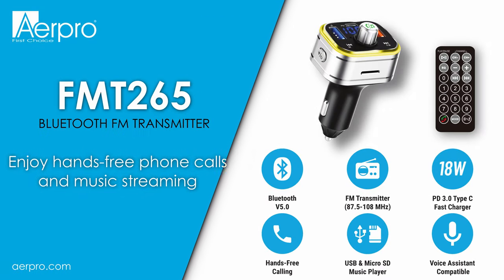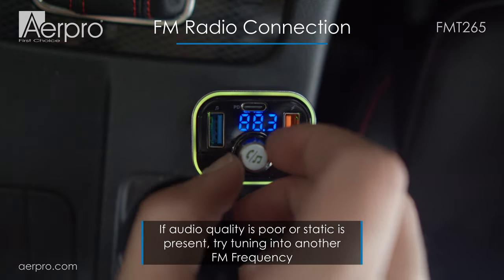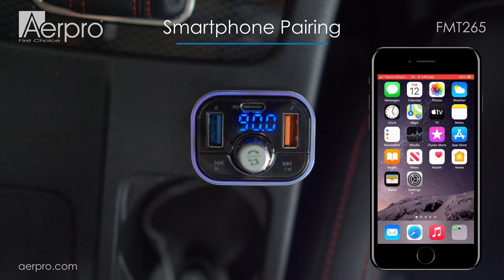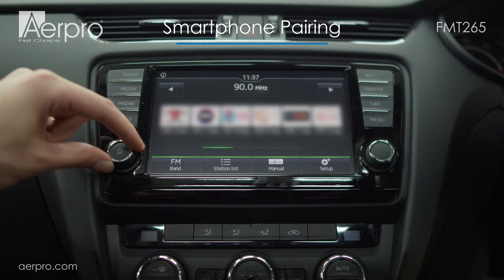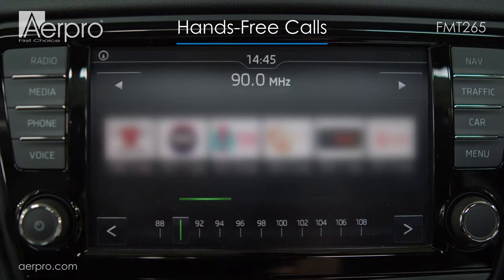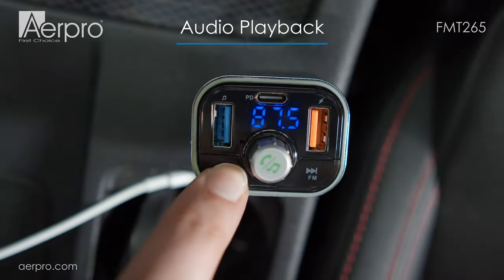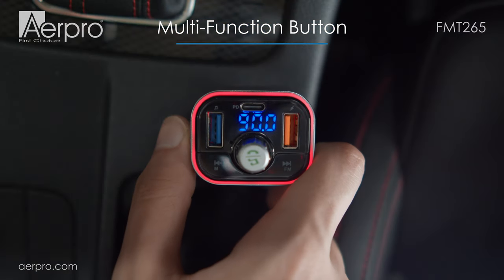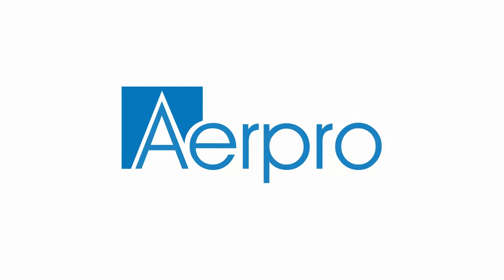Aerpro FMT265 – Bluetooth FM Transmitter – How-To Video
Need help using the Aerpro FMT265 Bluetooth FM Transmitter? In this video we run through how to set up the FMT265.

0:00 - Introduction
0:14 - Installing the FMT265
0:32 - FM Radio Connection
1:07 - Smartphone Pairing
1:54 - Hands-Free Calls
2:19 - Voice Assistant
2:37 - Audio Playback
3:08 - Multi-Function Button
3:22 - USB Charging

More information or to find a local stockist, please visit our